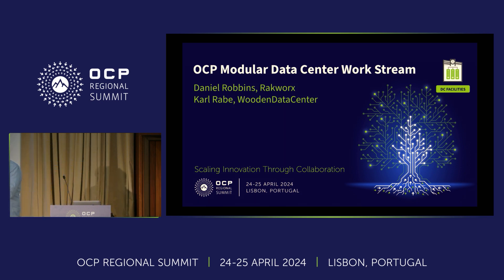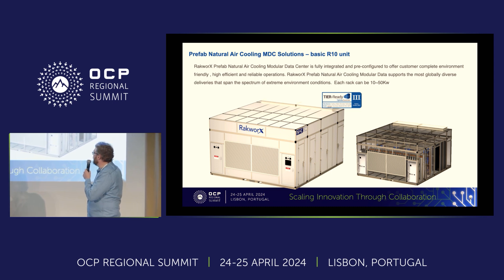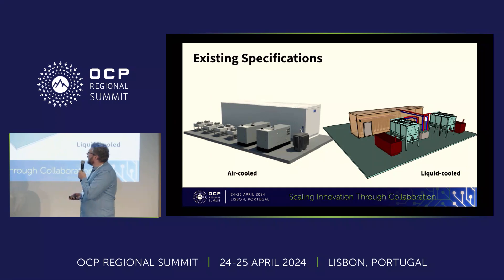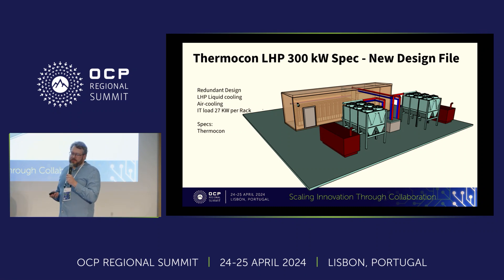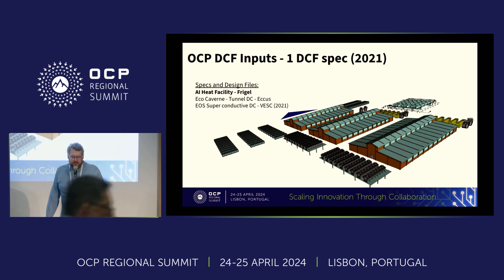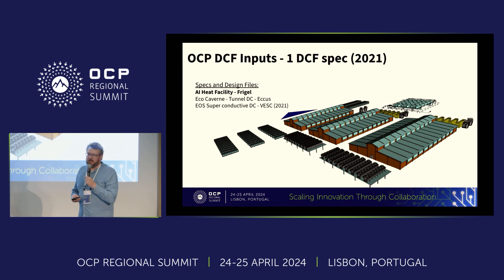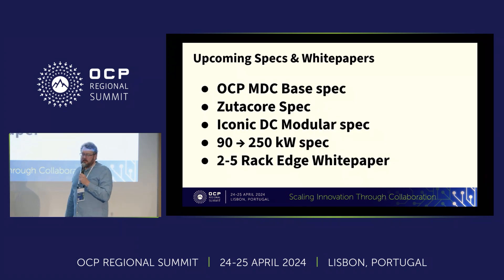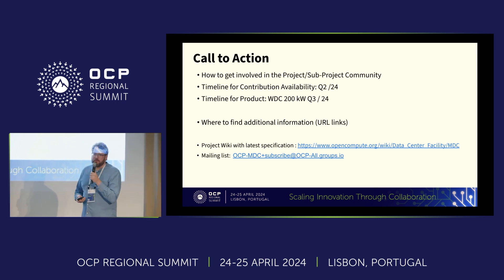OCP Modular Data Center Working Group Update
Karl Rabe, MD & Founder, WoodenDataCenter
Mark Dansie, OCP Ready Facilities Lead, OCP

We present the new Strategy for the OCP MDC Group. Introducing the new Co-Lead